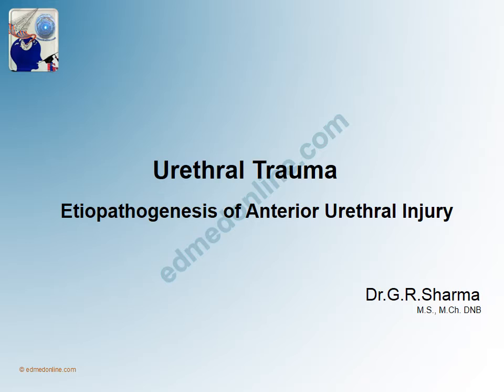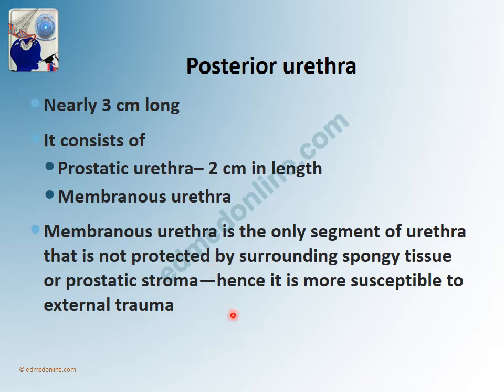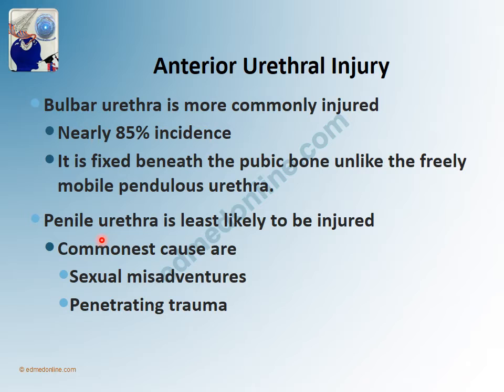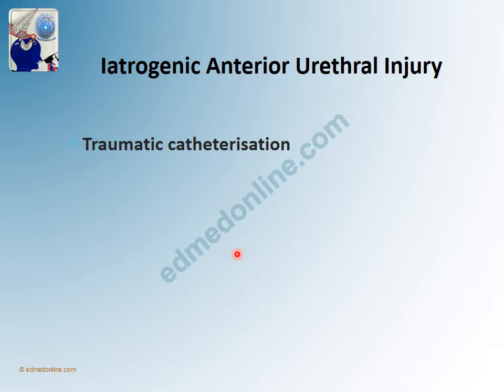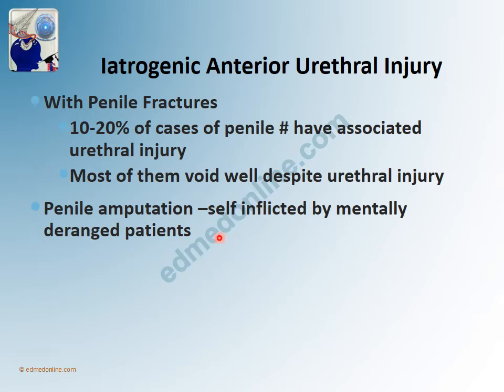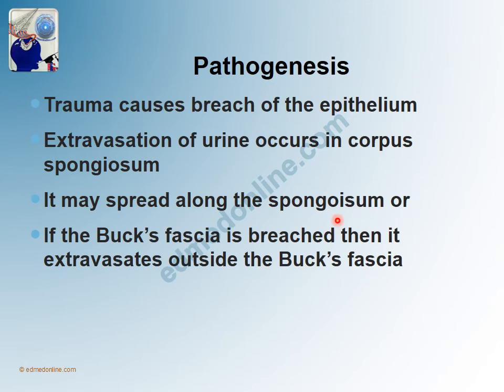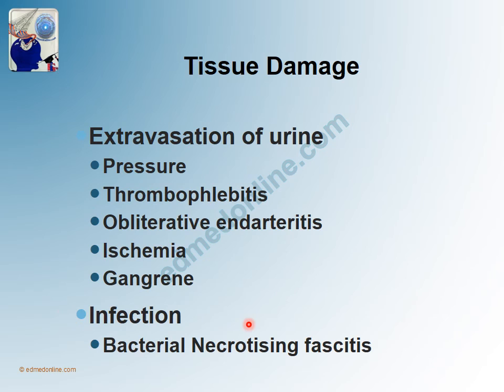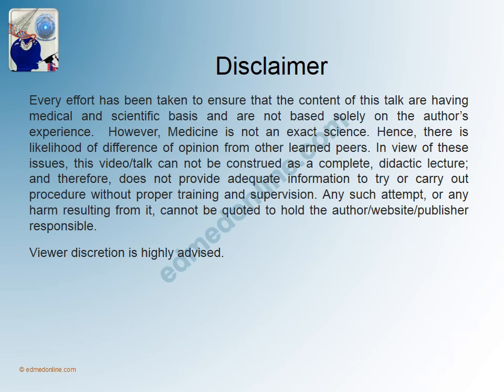Etiopathogenesis of Anterior Urethral Injury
This video describes the etiology of anterior urethral injury.
It also describes what happens if such an injury is left untreated